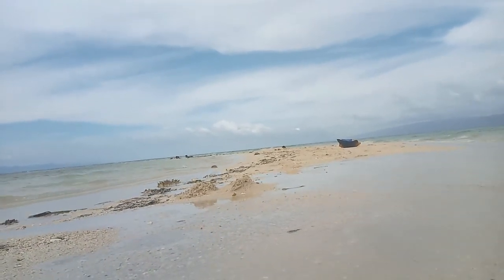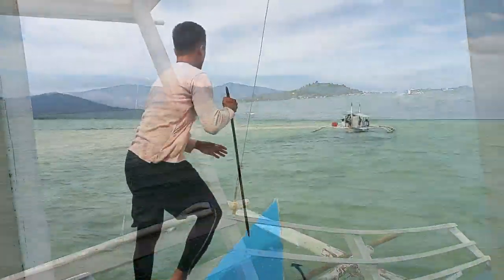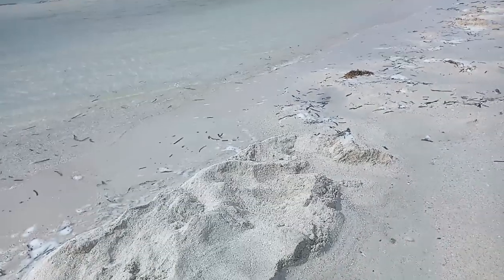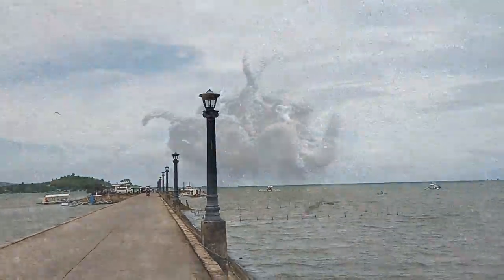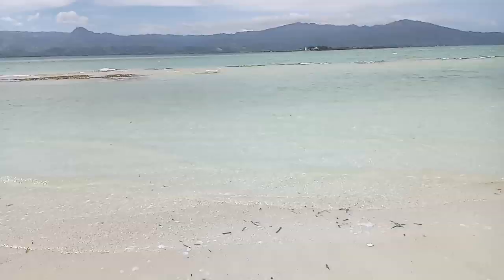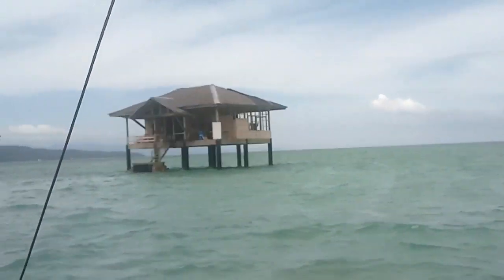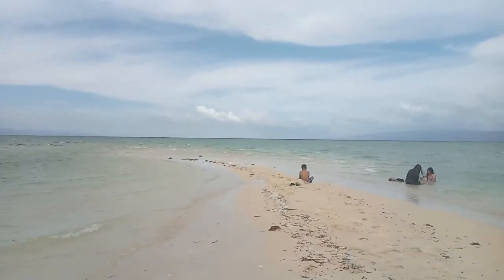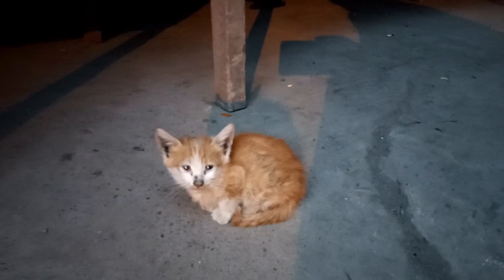Manjuyod Sandbar via Bais City in Negros Oriental/ Dumaguete Tour/ Vlog Review No. 69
Dubbed as the Maldives of the Philippines, this sandbar located between Manjuyod and Bais in Negros Oriental is one of the most visited tourist spots in the Negros Island.

According to the locals we spoke to, this white sandbar is about 7 hectares wide. Unfortunately we were not able to see the sandbar on it's full glory, since it was high tide when we get there. We went in the afternoon, so it was no longer the best time to enjoy this spot.

Well the good thing is, we were able to save some money, since they gave us a bit of a discount for our boat ride going to the sandbar, since we won't be able to see the entire stretch.

The best time to visit this place is in the morning, when it's low tide.

From Dumaguete City, we rode a bus going to Bais City. At Bais just take a tricycle to the boat terminal, where you can join group tours or hire a boat of your own.